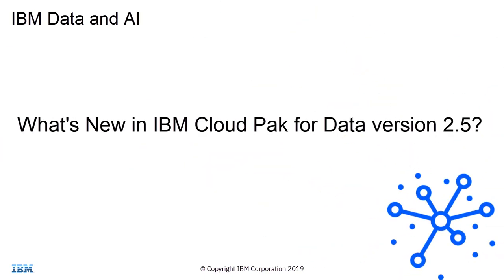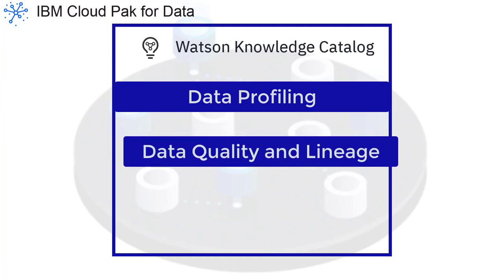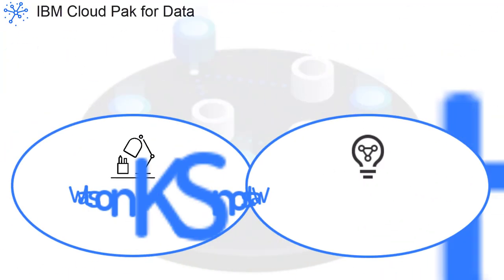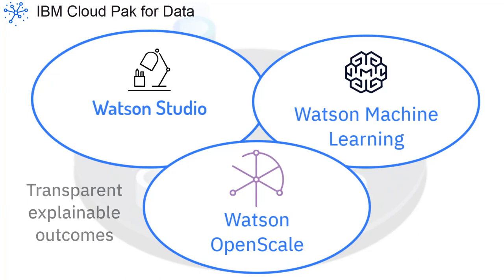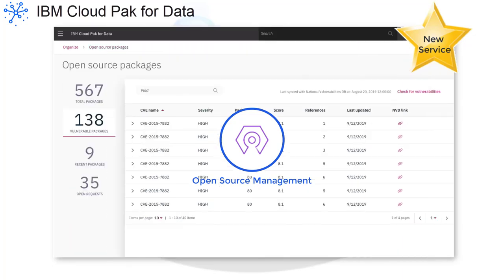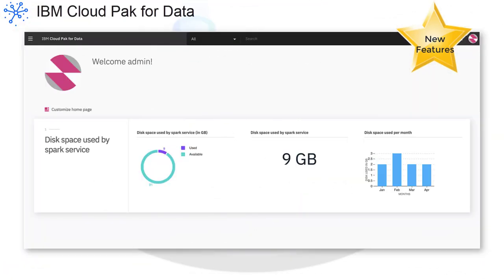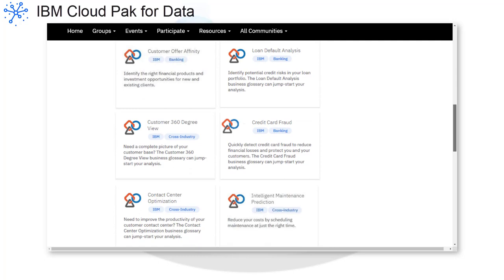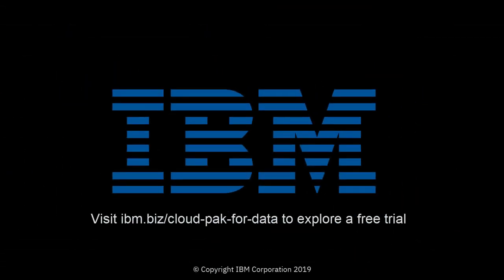IBM Cloud Pak for Data: What's new in version 2.5?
IBM Cloud Pak for Data version 2.5 is packed full of new features. This video highlights some of the key changes.

Cloud Pak for Data Version 2.5 is deployed on Red Hat OpenShift and introduces some major changes. Cloud Pak for Data includes all of our strategic data and AI services as one integrated offering, so you can install only the services that support your line of business, focus your resources on the services you need most, and consume those services in a cloud-native fashion on the infrastructure of your choice.
Watson Knowledge Catalog replaces the data governance features from previous releases and helps you organize your data with data profiling, data quality, lineage, and governance.
Watson Knowledge Catalog is seamlessly integrated with Watson Studio which replaces the data science features from previous releases and provides a collaborative environment for data scientists, developers, and domain experts to explore, analyze, and model data.
New services are also available like Analytics Engine for Apache Spark, Execution Engine for Apache Hadoop, Open Source Management, and Financial Crimes Insight.
Cloud Pak for Data version 2.5 also includes enhancements to many of the existing services such as IBM Regulatory Accelerator, Data Virtualization, Cognos Analytics, IBM Streams, and Watson AI services like Watson Natural Language Understanding and Watson Discovery.